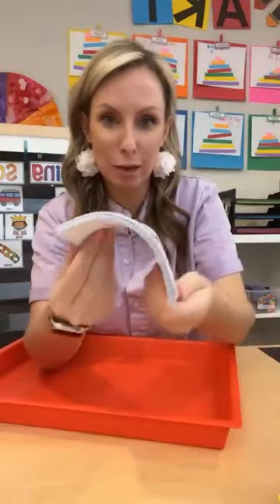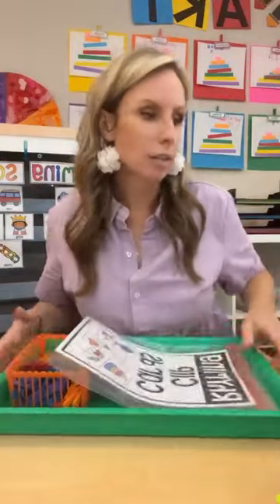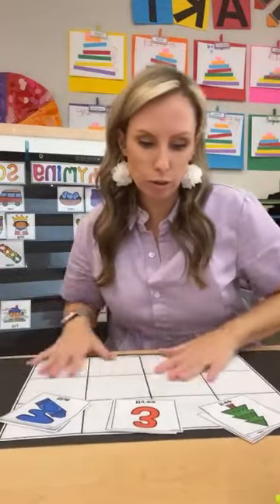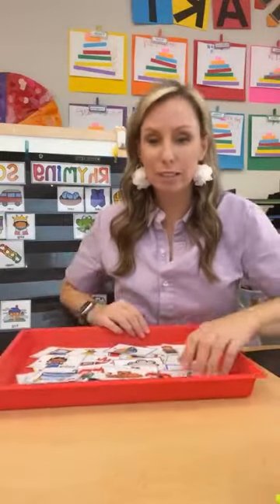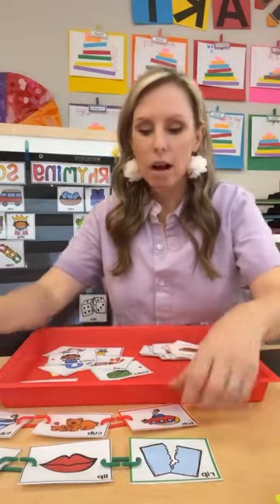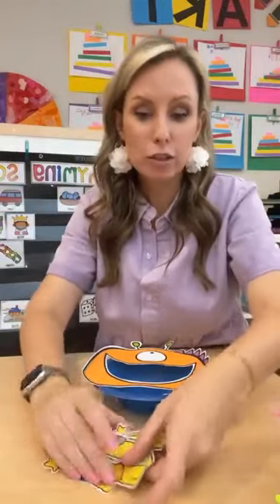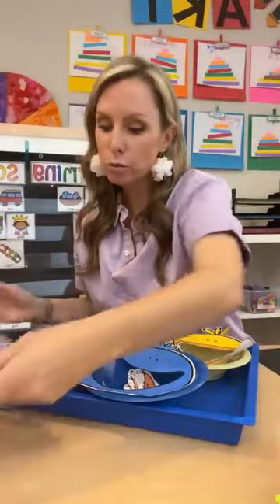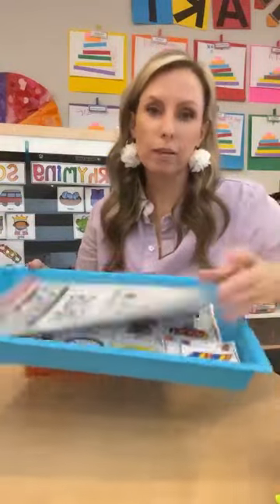Rhyming Activities for Preschool, Pre-k, and Kindergarten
Get over 15 ideas for fun and engaging ways to practice rhyming with little learners.